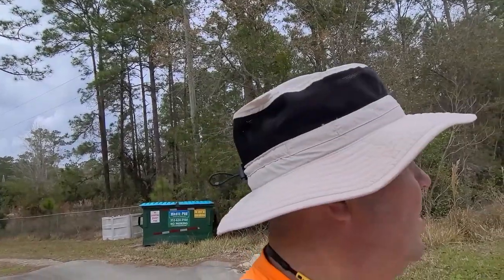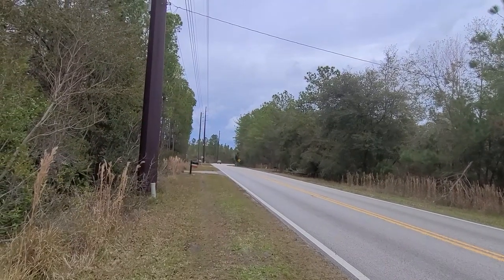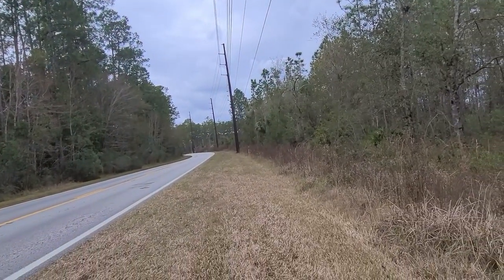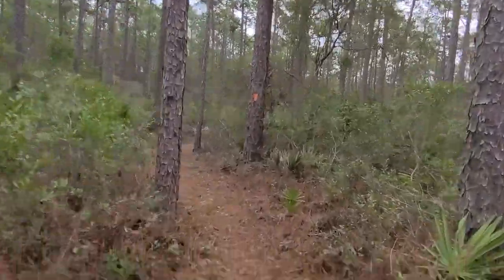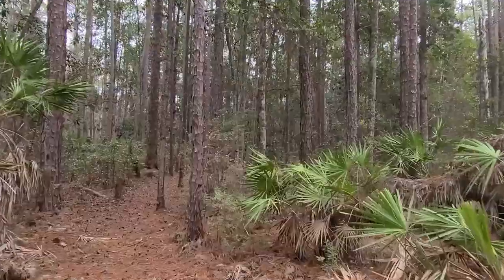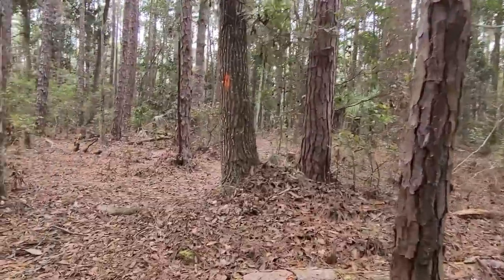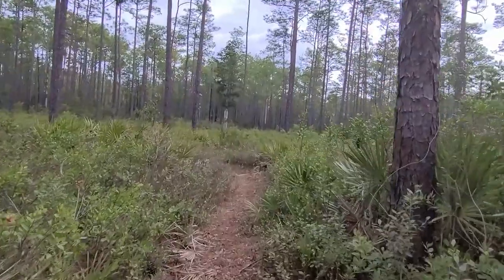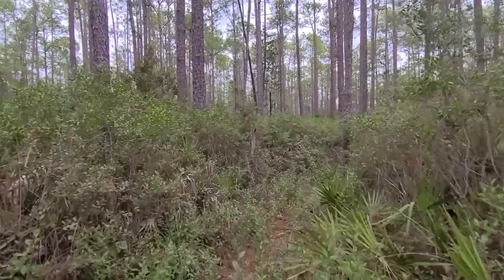Florida Trail Hike North of Hwy 314 heading up into the Ocala National Forest, had to retreat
After spending many days cutting my way through the Silver Springs State Park on the Florida Trails I attempted to hike the Florida Trail up North into the Ocala National Forest. Things looked good at first but the trail rapidly deteriorated to a point where I realized I would need much more serious gear to hike it. I retreated and the continued to work on Florida Trail in Silver Springs as I'm determined to hike all 1,500 miles of the trail.